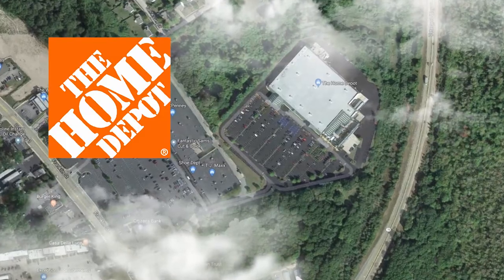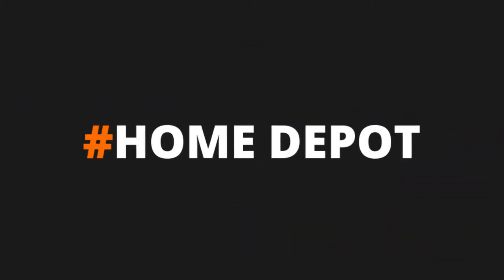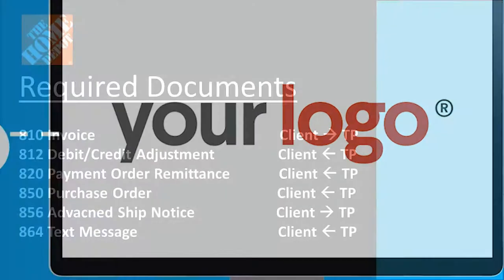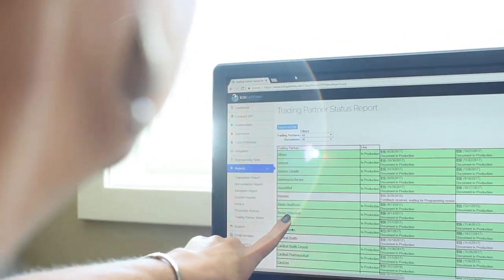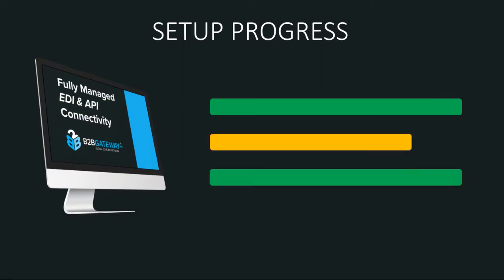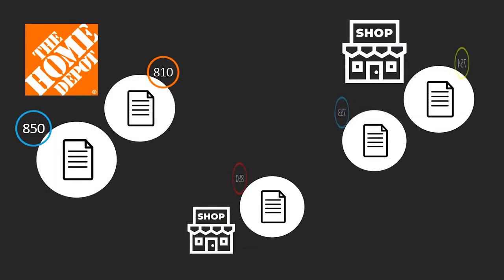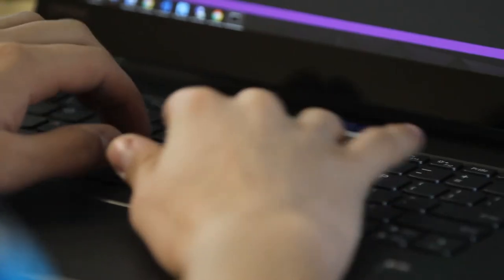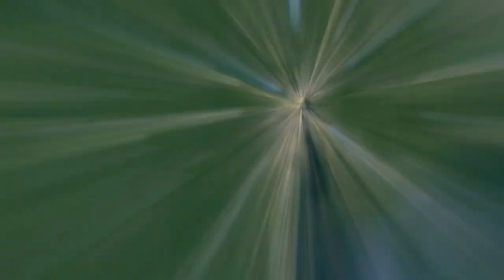EDI (Electronic Data Interchange) for Home Depot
B2BGateway's EDI & API Connectivity Solutions for Home Depot